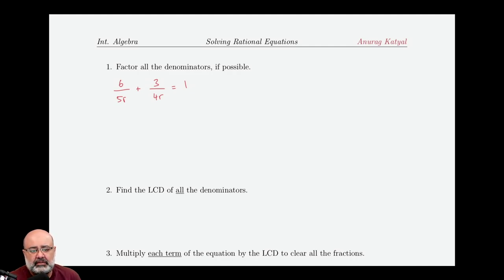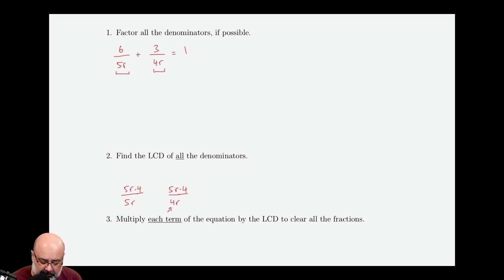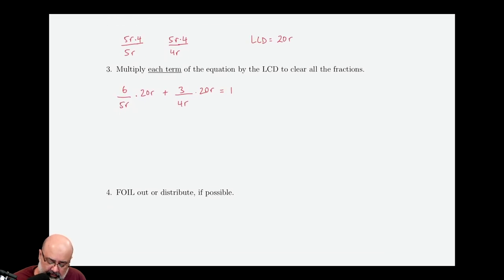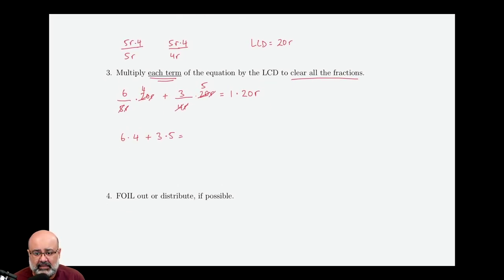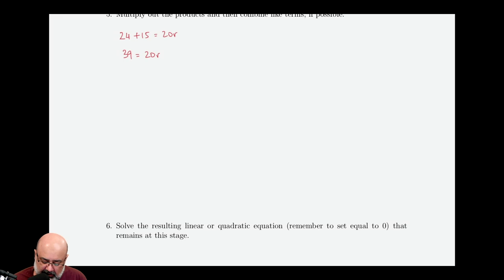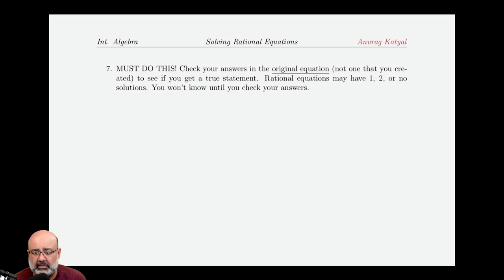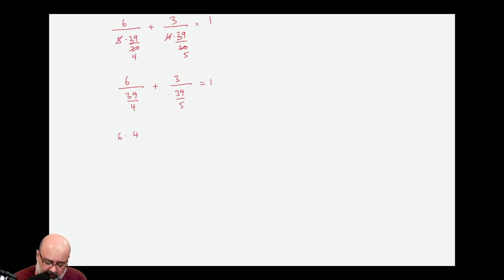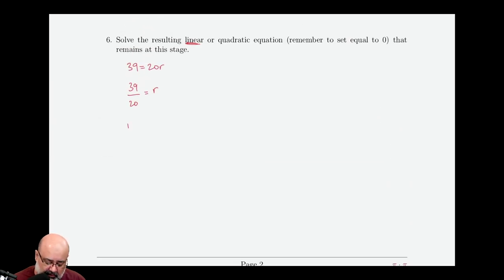Solving Rational Equations Ex. 3